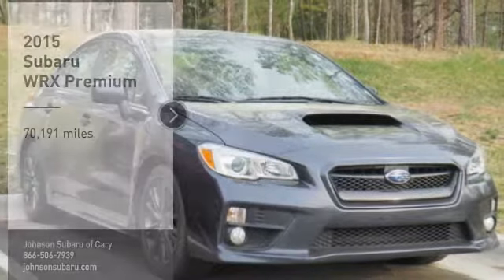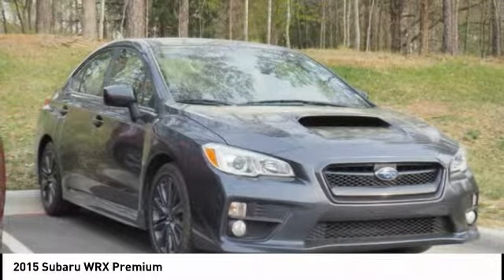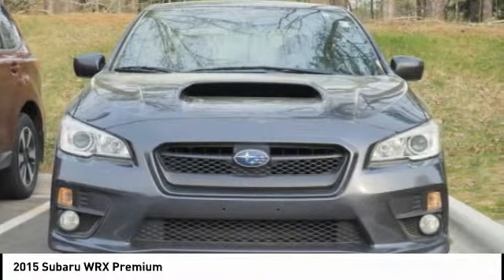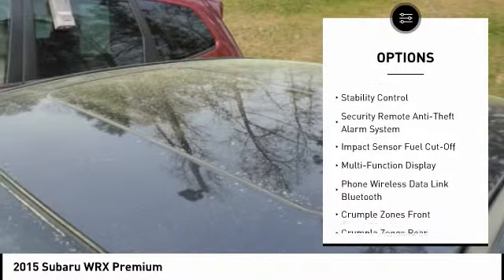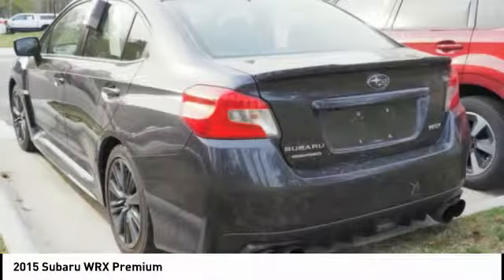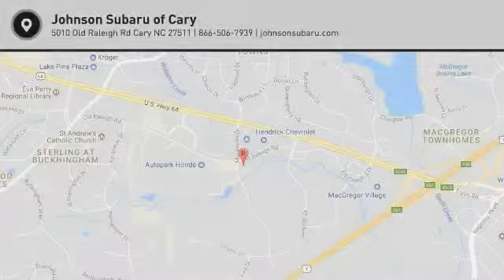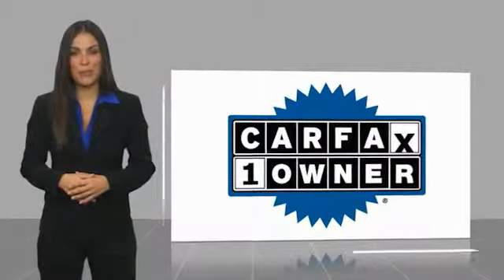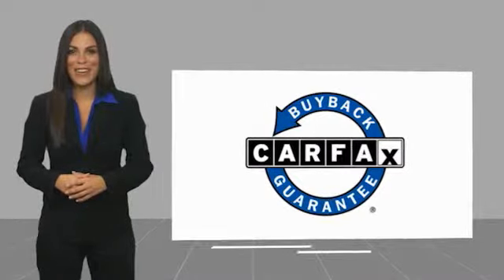2015 Subaru WRX for sale in Cary NC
2015 Subaru WRX for sale in Cary NC - Stock # SB20661A
Year: 2015
Address:
5010 Old Raleigh Rd